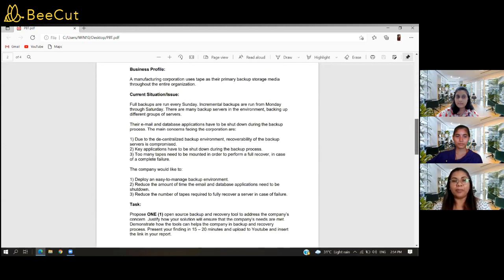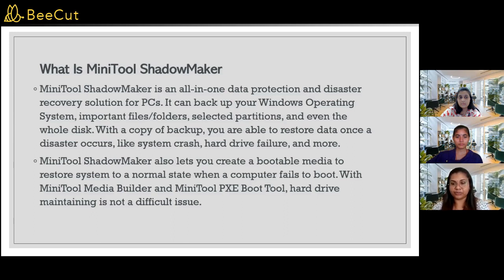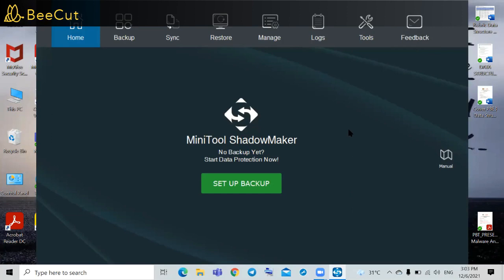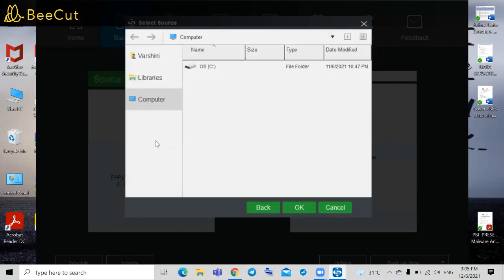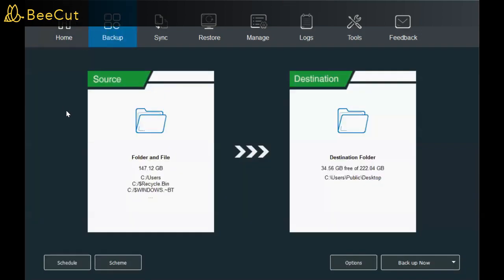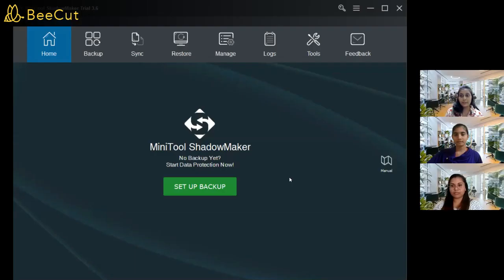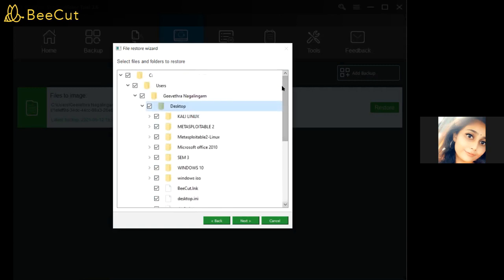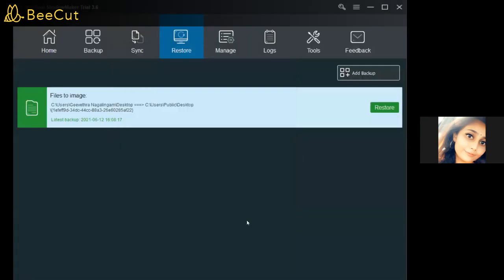OPEN SOURCE BACKUP AND RECOVERY TOOL (MINITOOL SAHDOWMAKER)